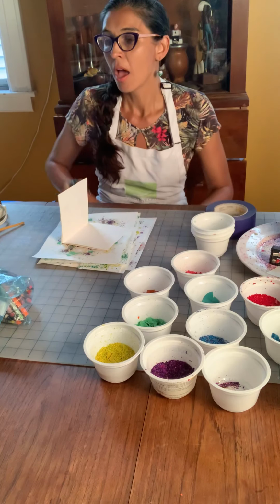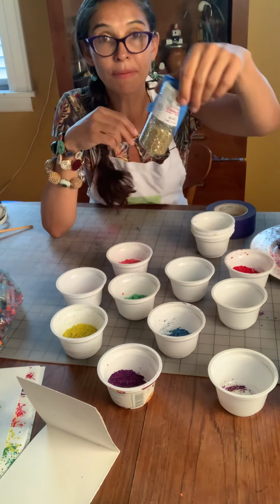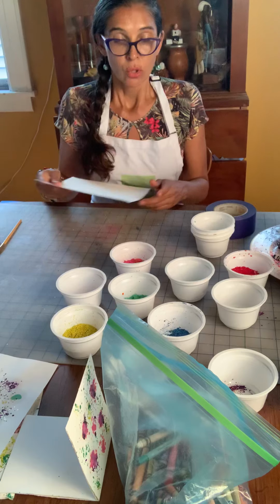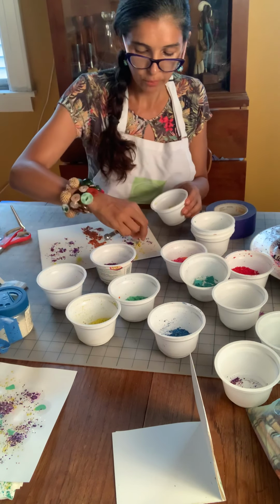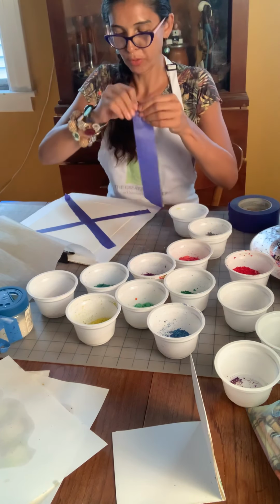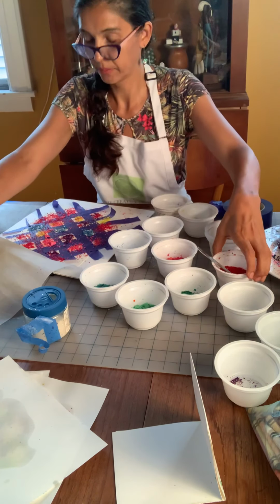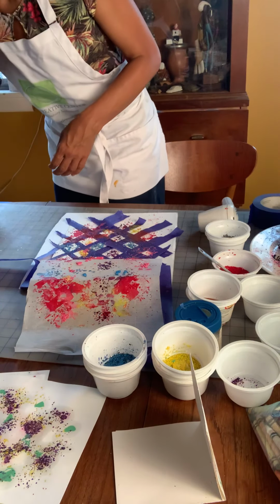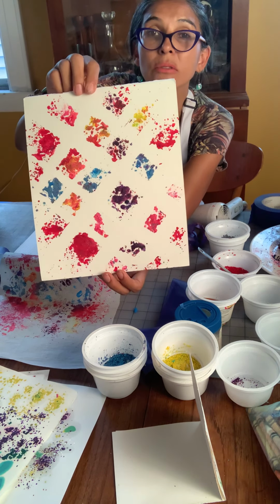Creating Abstract Art using Melted Crayons with Cibele Vieira and The Creative Center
Have fun experimenting melting crayons into abstractions.
You need all left over crayons, salad grater or sharpener (make up sharpener are the best) to shave the crayons, paper preferable 100mg or thicker, kitchen oven or hair dryer ( if you are using a hair dryer   you will need a parchment paper and tape.